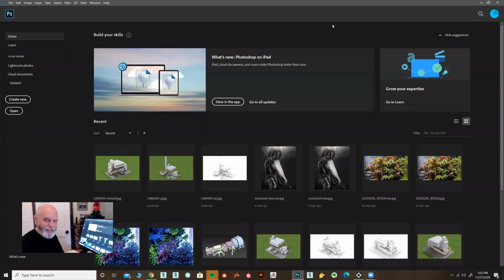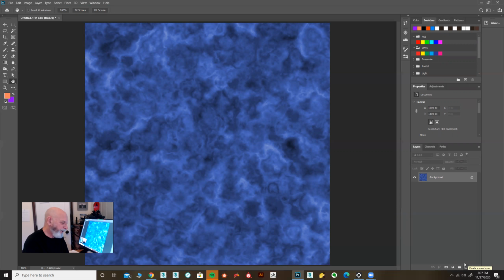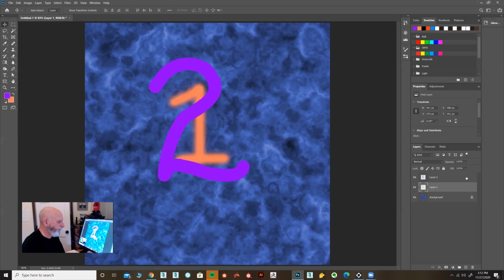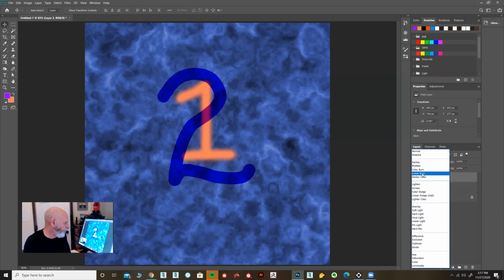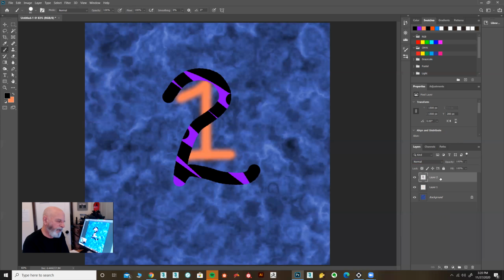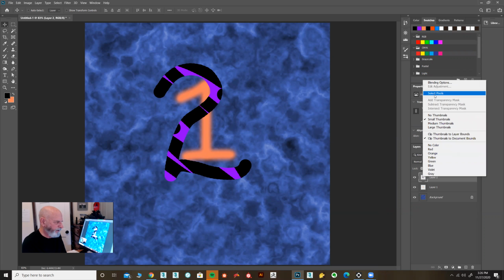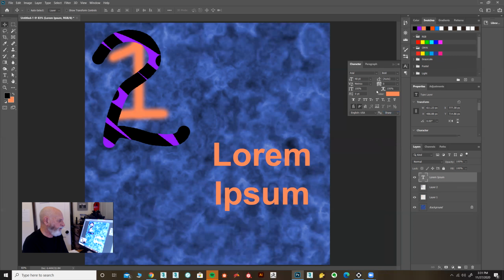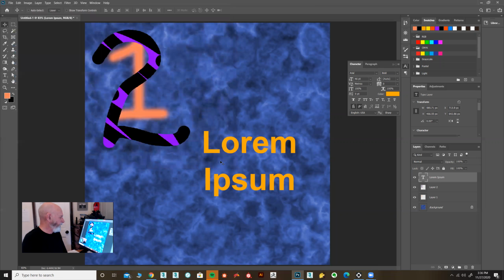AR140 Week 13B Layers and Text